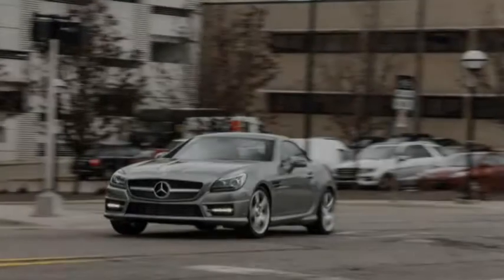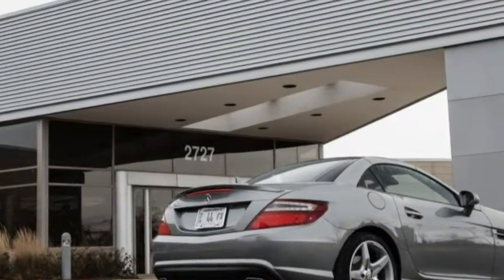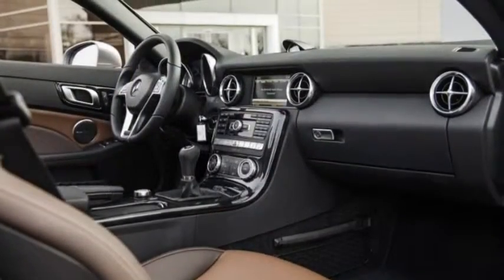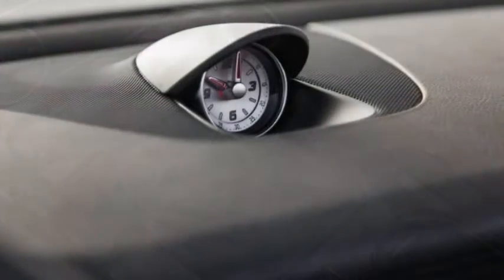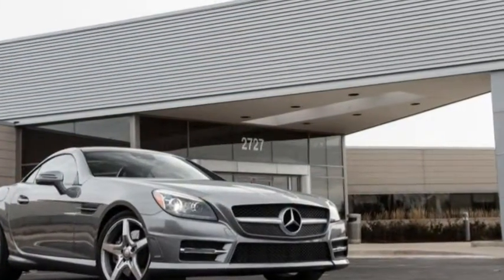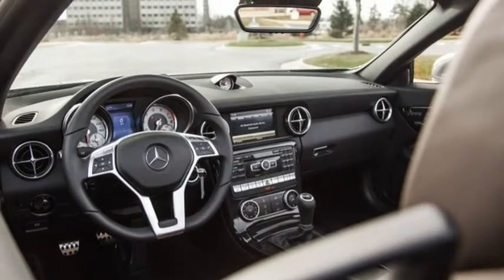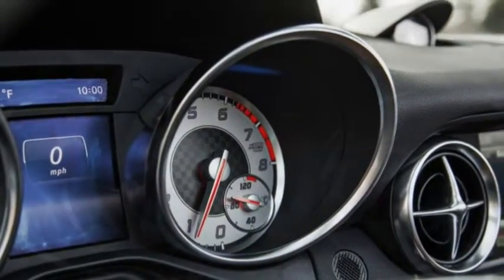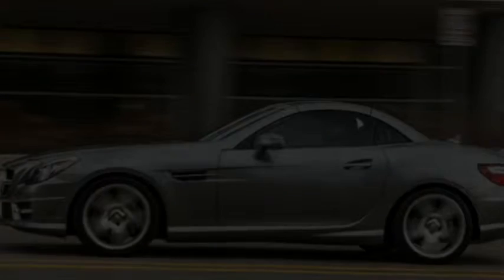Mercedes-Benz SLK250 Manual 2015 Car Review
Care to shift for yourself but resolutely abstain from anything not built by Mercedes-Benz? Your choices, good eccentric sir, are excruciatingly limited.

 So limited, in fact, that the correct word is “choice,” not “choices.” The 2015 SLK250 is the only U.S.-market vehicle wearing the three-pointed star to offer a stick shift. Since buyers selecting the manual represent only a tiny percentage of SLK customers—themselves a tiny fraction of the buying populace, with just 4757 new SLKs sold in 2013 and 4353 moved in the first eleven months of 2014—this test was, for the most part, born from our sheer curiosity.